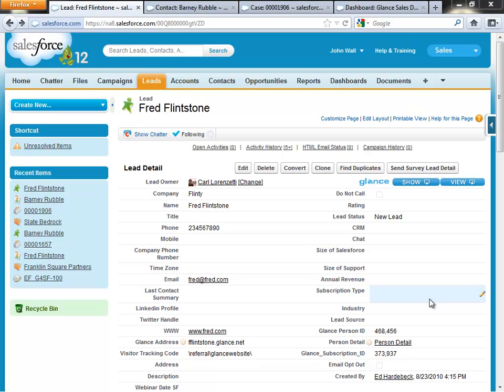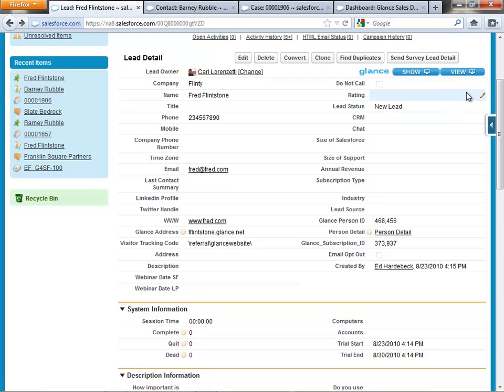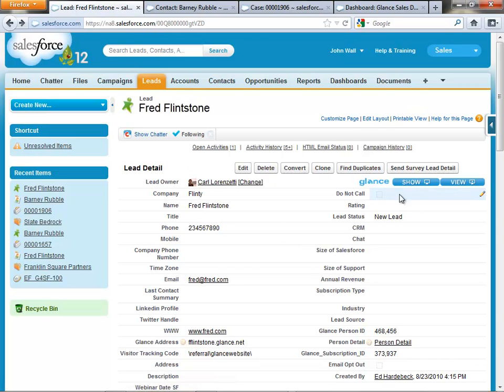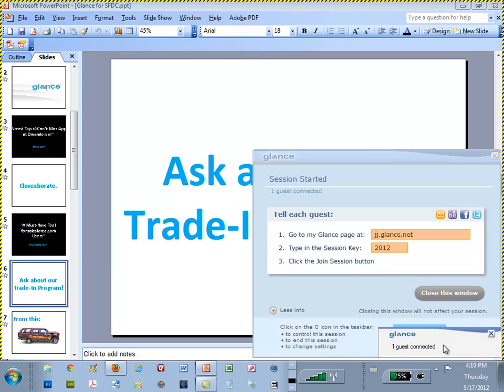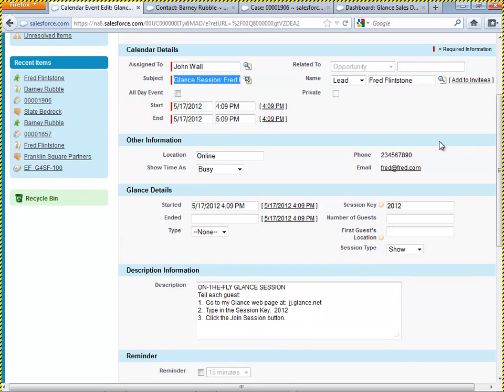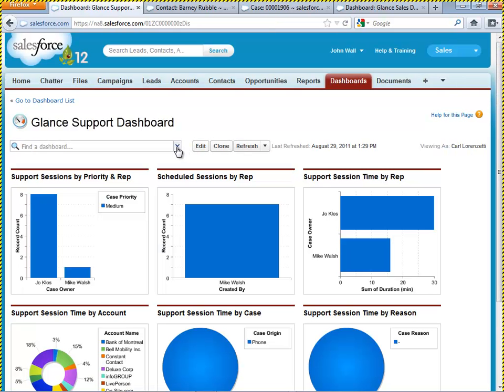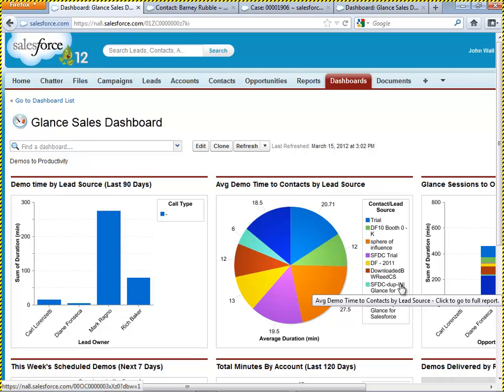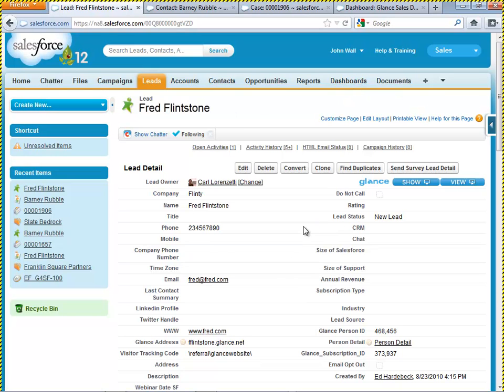Glance for Salesforce.com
Glance for Salesforce.com - a demo in under 8 minutes.